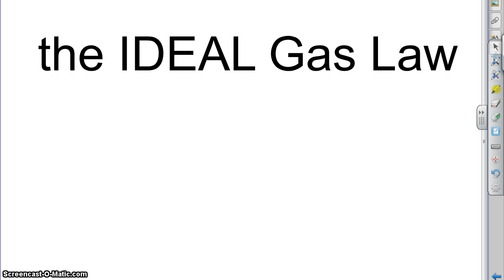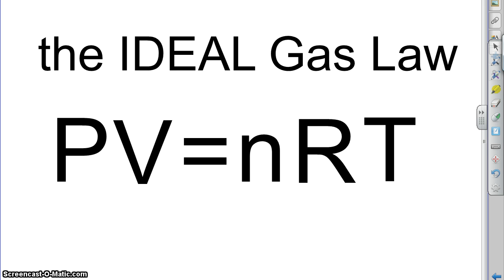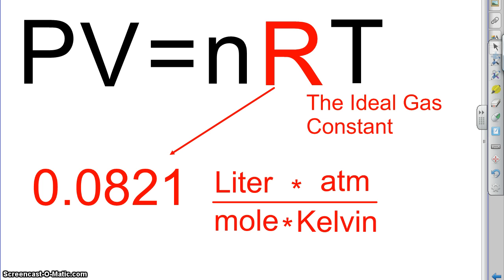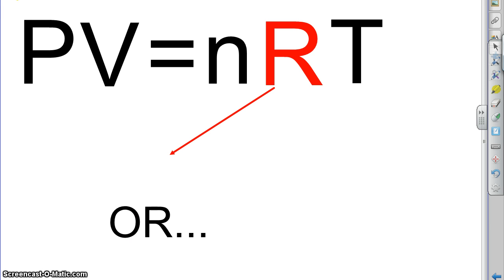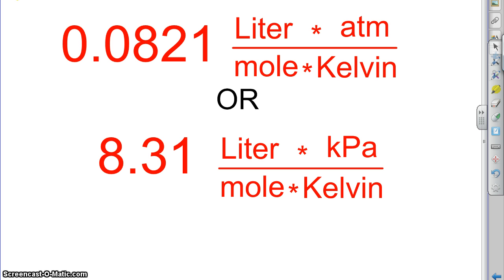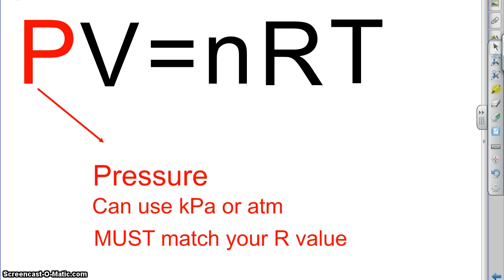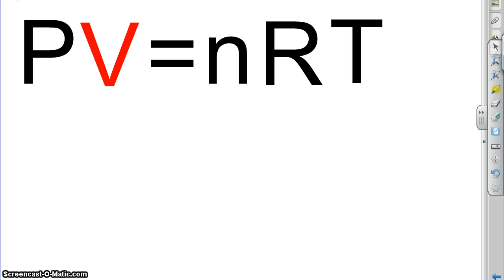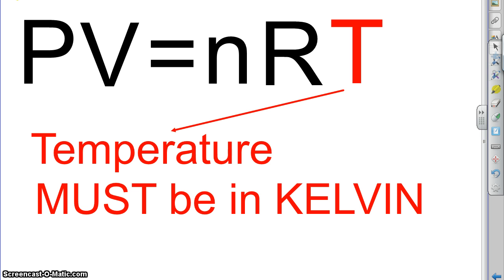Introduction to the Ideal Gas Law Formula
General formula and unit rules for PV=nRT.